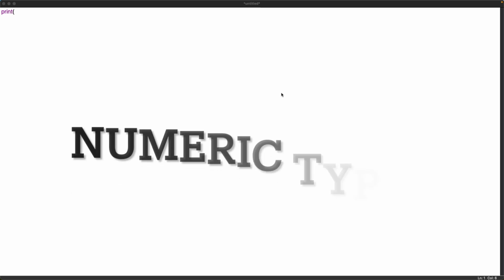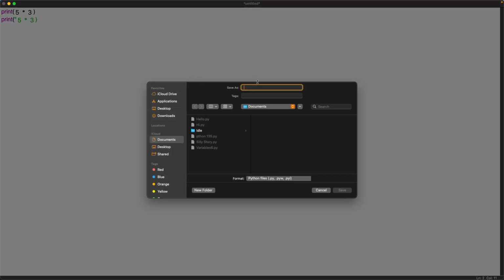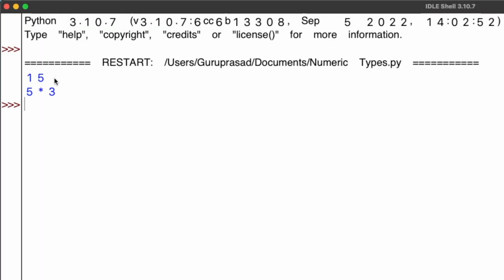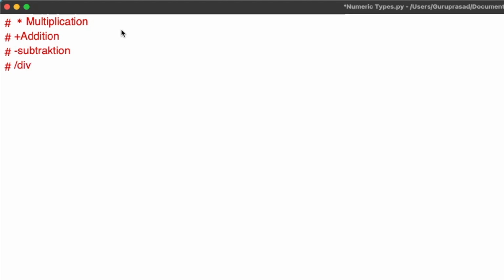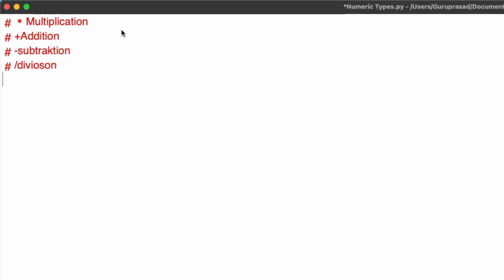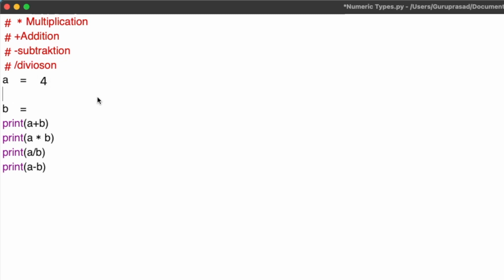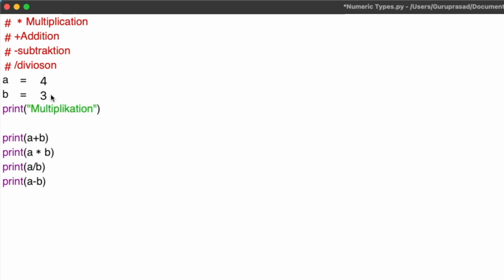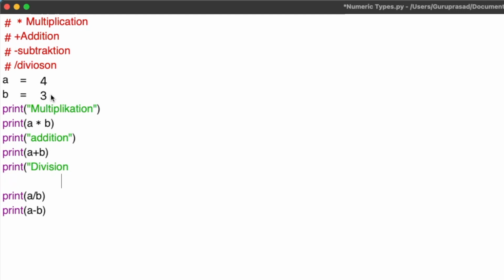Demystifying Numeric Types in Python: Rules and Tips in IDLE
Welcome to my Python Numeric Types Tutorial! In this video, we'll unravel the rules governing numeric types in Python, all within the IDLE environment.

In this tutorial, we'll cover:
- The fundamental numeric types in Python: integers, float
- Rules for performing arithmetic operations with numeric types
- Best practices for working with numeric data in Python

If you have questions or specific Python topics you'd like me to cover in future videos, drop them in the comments below. Happy coding! 🐍🔢💻